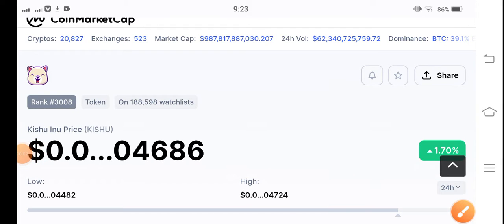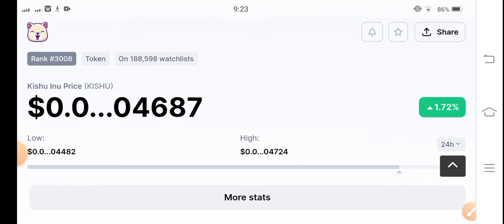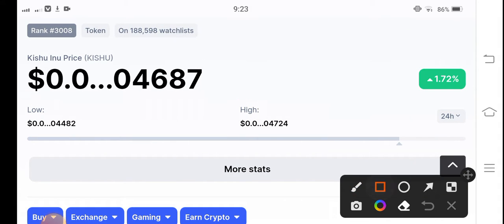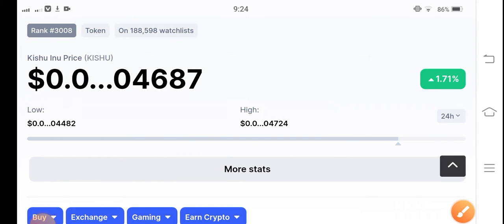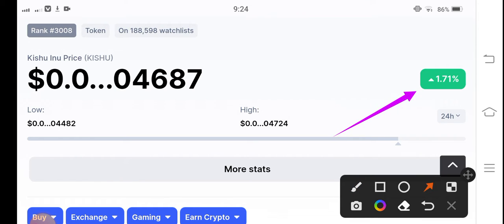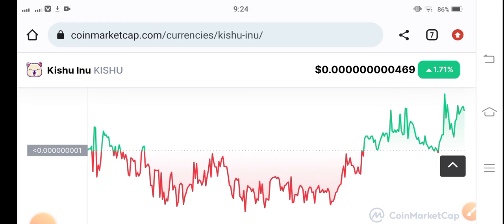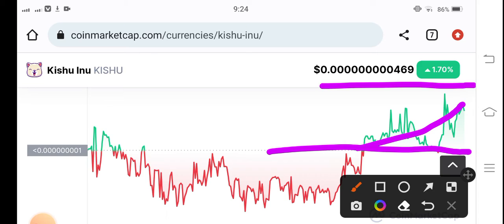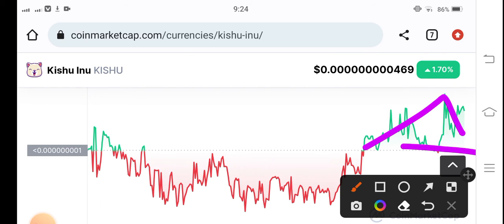Kishu Inu Price Analysis! Kishu inu Price Prediction! Kishu inu Today News! Crypto News